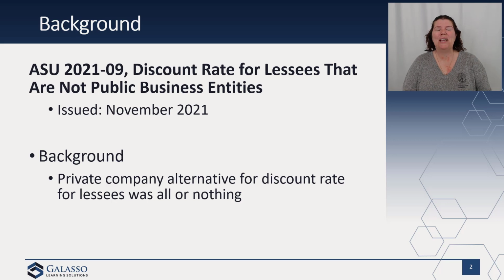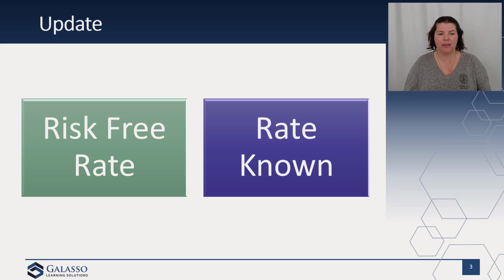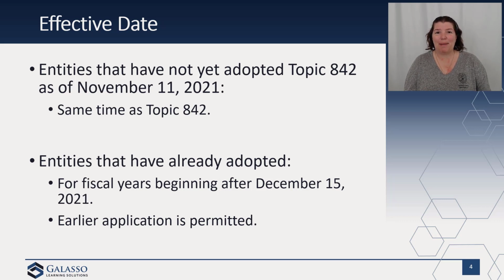Genuine Learning Blog: ASU 2021-09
FASB issued ASU 2021-09, Discount Rate for Lessees That Are Not Public Business Entities. The much-anticipated changes to permit the use of the private company alternative without having to elect it for all leases has been issued. This should help reduce cost and complexity by allowing nonpublic entities to decide when to apply the alternative.